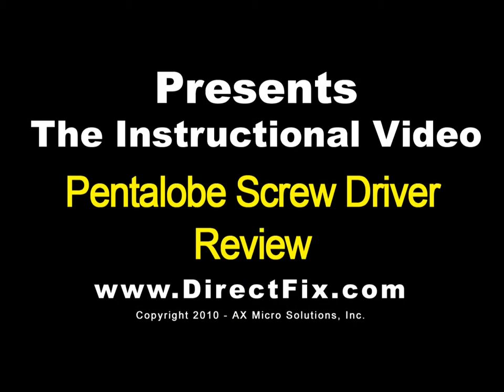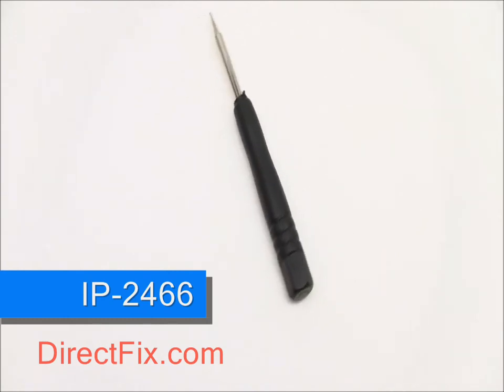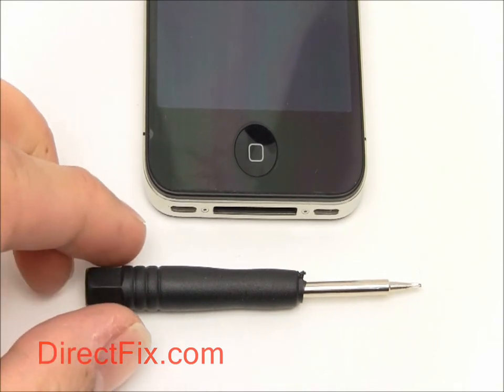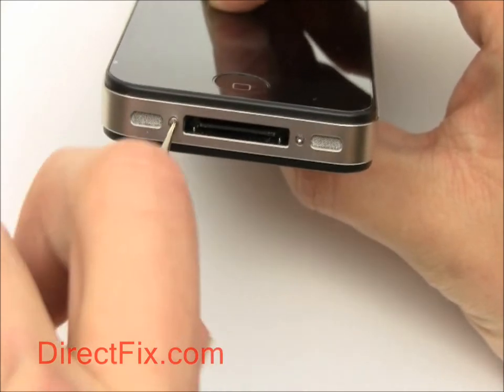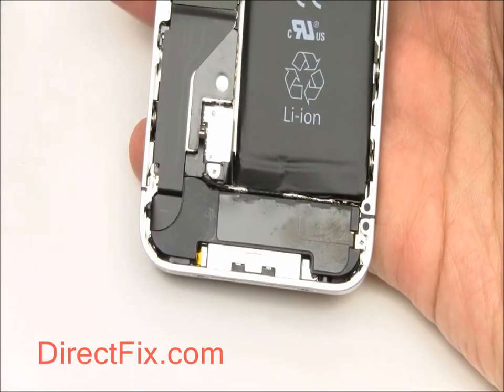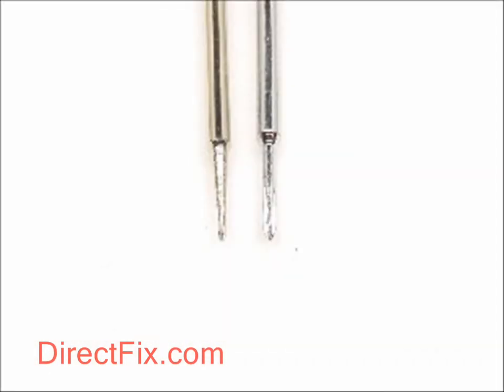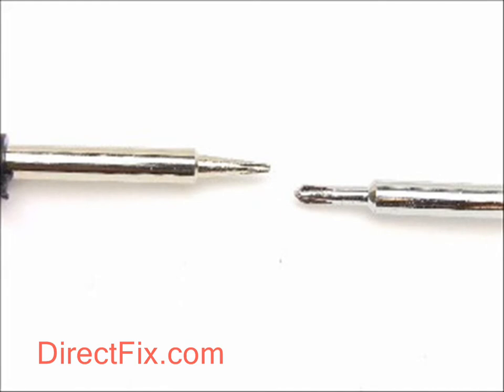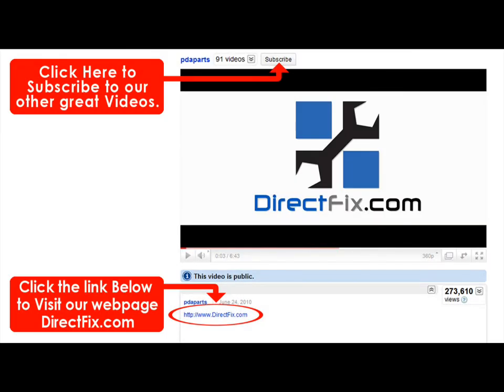Pentalobe Screw Driver Review and How it is Used on the iPhone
A review and demo of how to use an pentalobe screw driver to remove the pentalobe screws from the bottom of and iphone. Also if you need to buy a pentalobe screw driver they are available

This video will show you what the new pentalobe screws look like and also the proper method to remove them from the phone. Apple security pentalobe screws can be removed easily with the correct tool. They are trying to to keep people from opening their unit and repairing it.

iPhone 4 units are coming with screws called pentalobe screws. They are a small 5 point flower shape screw on the bottom of the iPhone 4. We now carry the iPhone 4 pentalobe screwdriver that will allow you to remove these screws and you can either replace them with Philips screws or put the pentalobe screws back in the iphone unit.

---If we helped you today, please return the favor by following us! --

Additional Information:
DirectFix assumes no liability for damage or personal injury incurred as a result of the information contained in this repair video. We recommends using safety first when working with any parts or tools including iphone tools, pentalobe screw drivers, xacto knife, spudger, #00 screw drivers on any tools seen or used in this video.

Watching this video does not imply any warranty or guarantee that you will be able to preform this repair. Any injury or damage caused to the device during the repair or from any tools used even if purchased from us are the sole responsibility of the user and not directfix. You are doing this repair at your own risk.